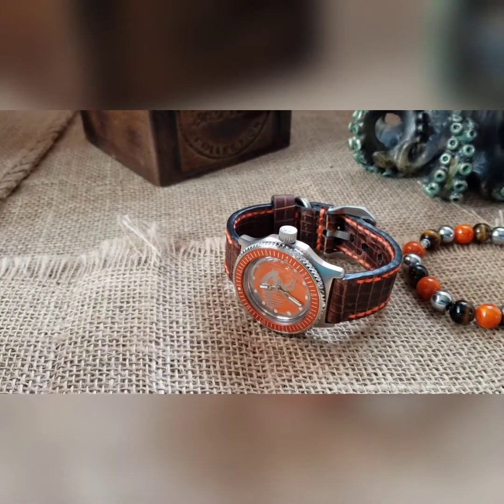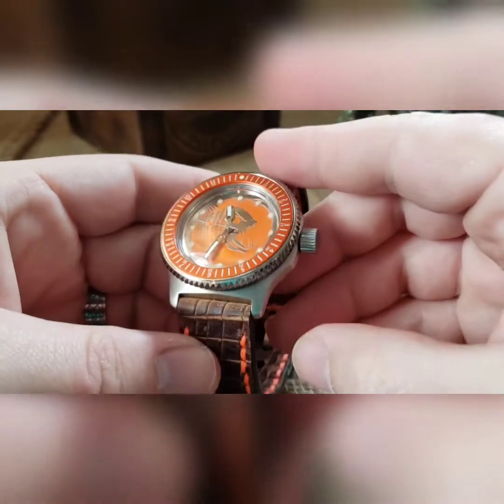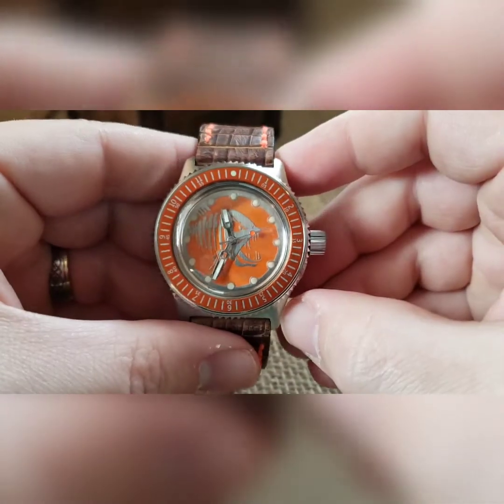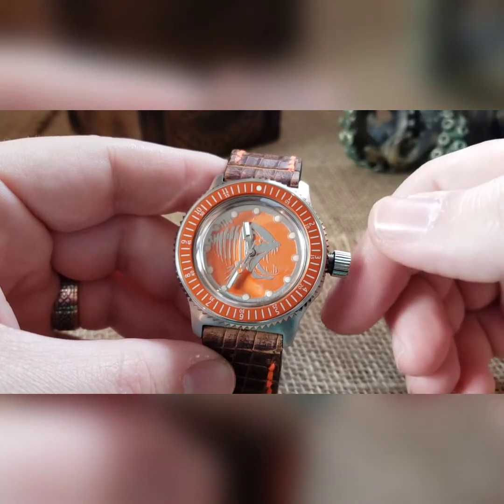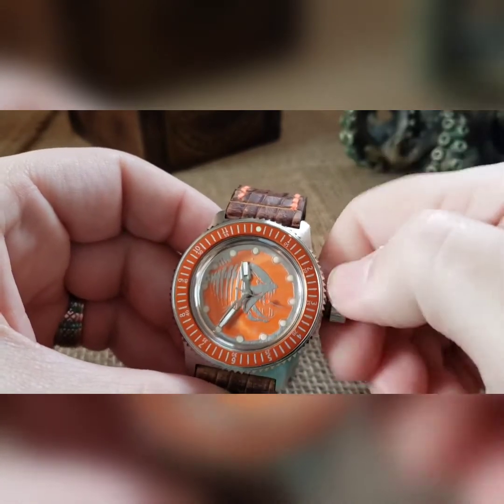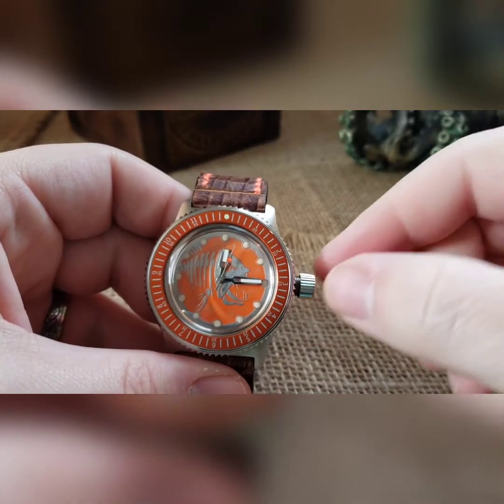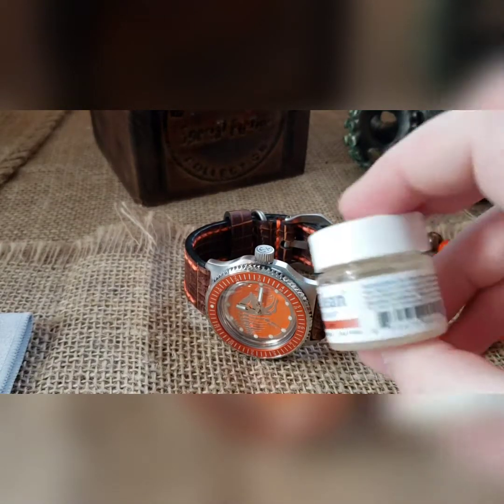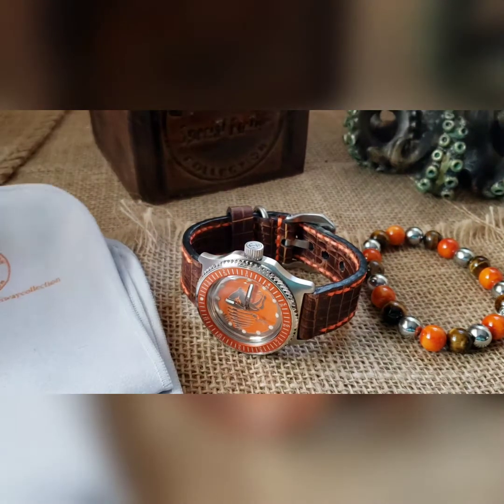Build #347 - Piranha - Echterling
This is a build I did a while back - hand painted background on the Piranha dial placed in a brushed case; polished shark tooth bezel with an orange hour/minute insert; silver hands with a custom painted seconds hand; anchor engraved crown; steel movement holder, silver rotor and exhibition caseback; custom orange stitched 2 piece Italian leather; custom Piranha box